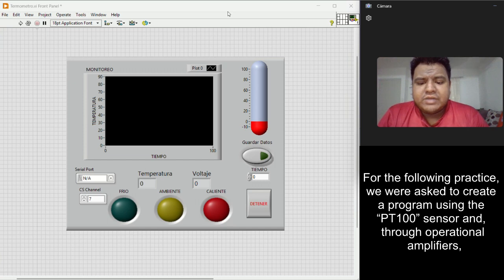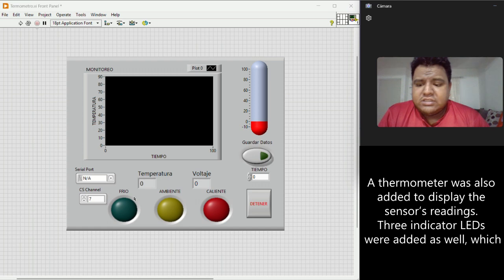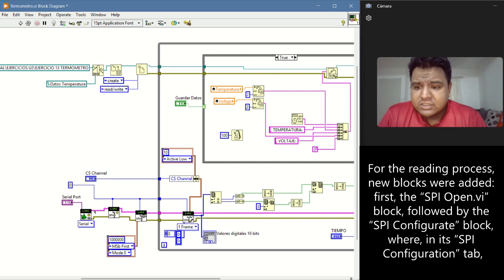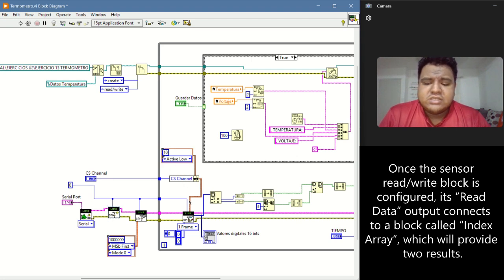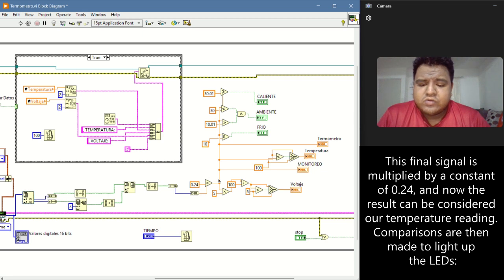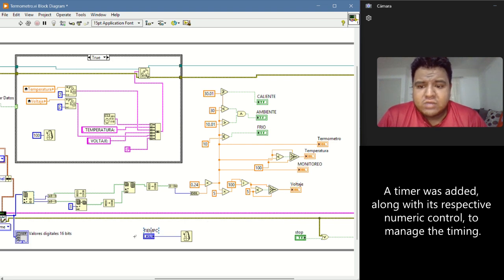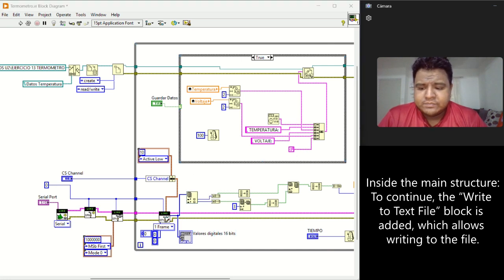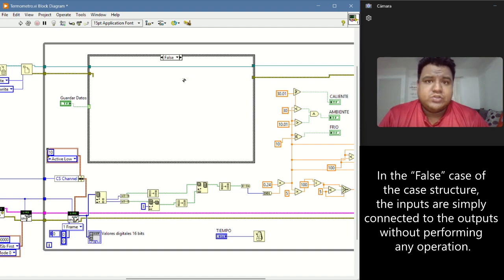Práctica 13 Termómetro con sensor PT100